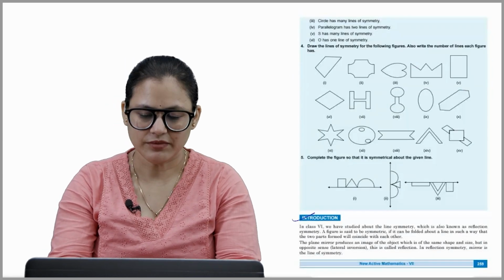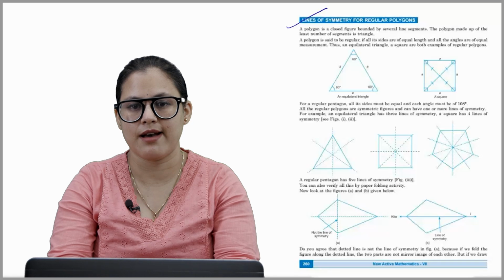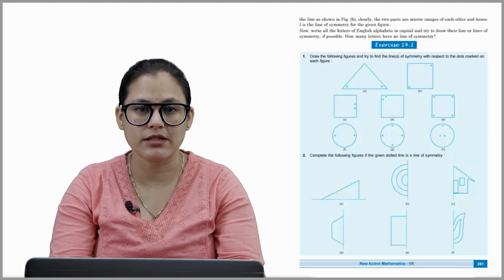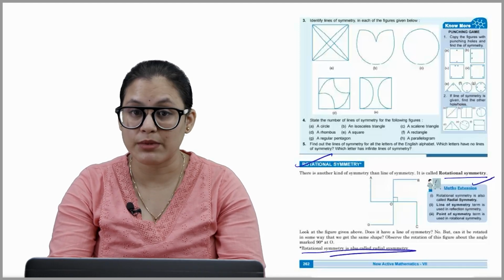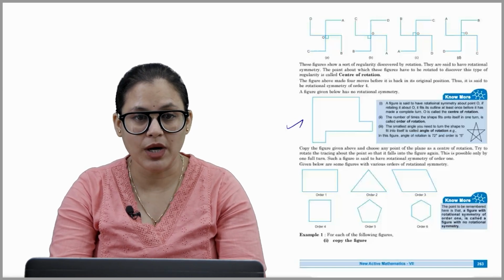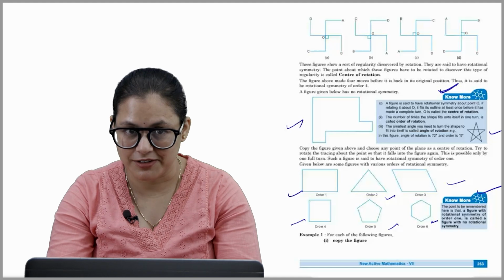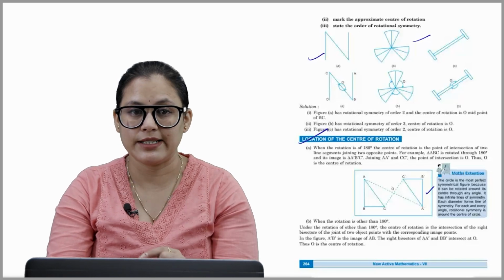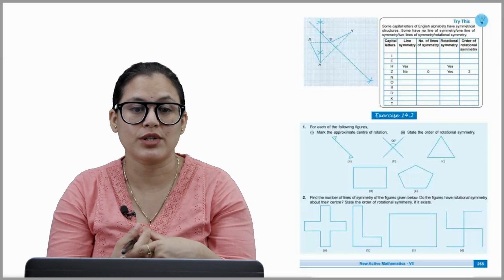Ch 14 | Jay Cee | Active Mathmatices | Class 7 | Symmetry | For children